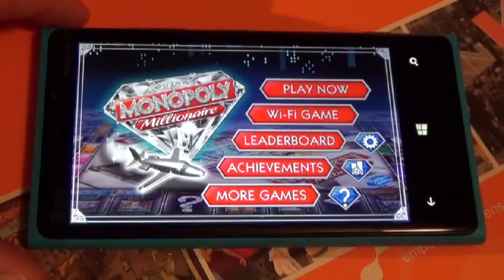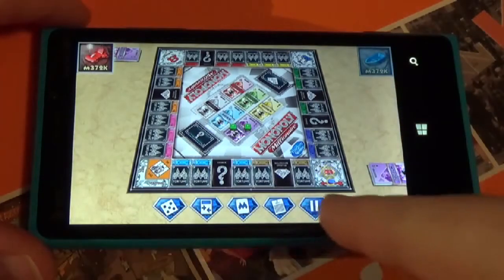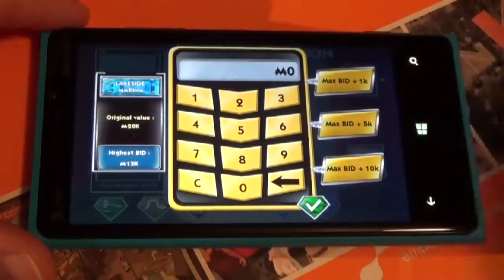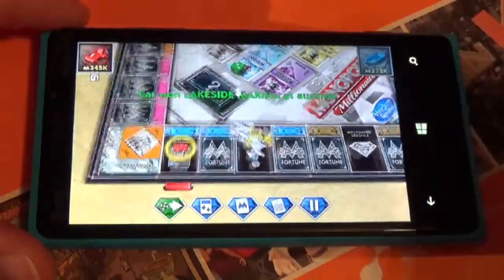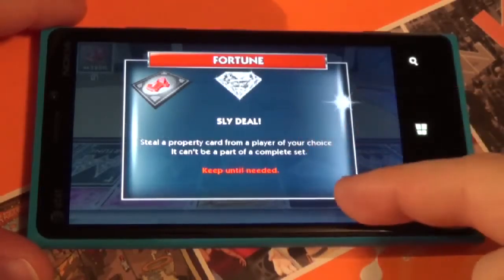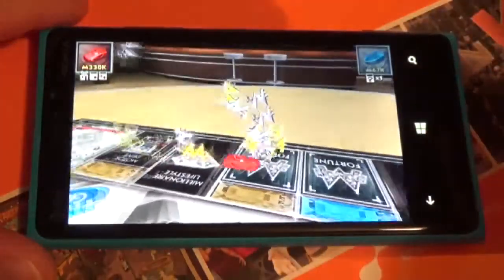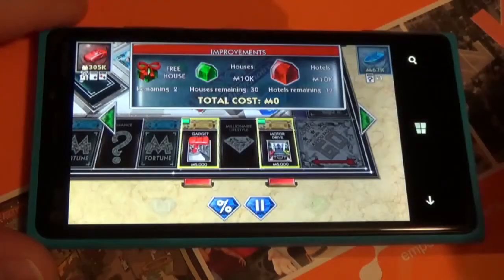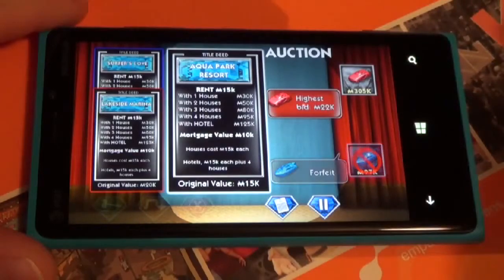Monopoly Millionaire Windows Phone 8 Review.mp4